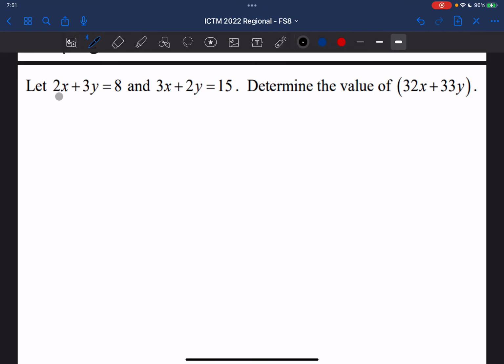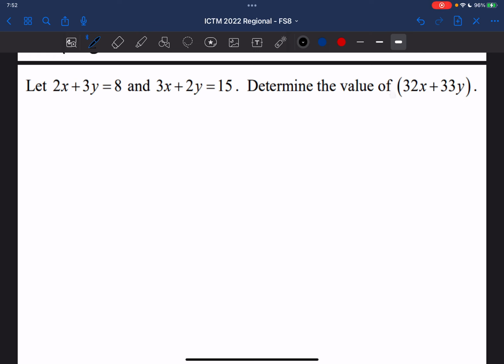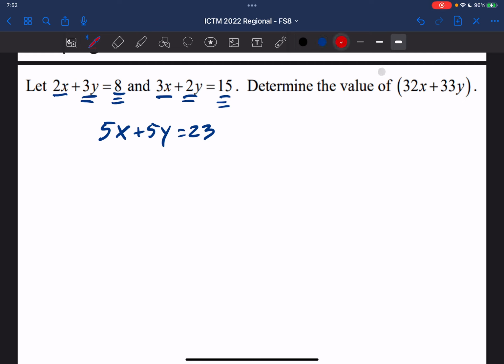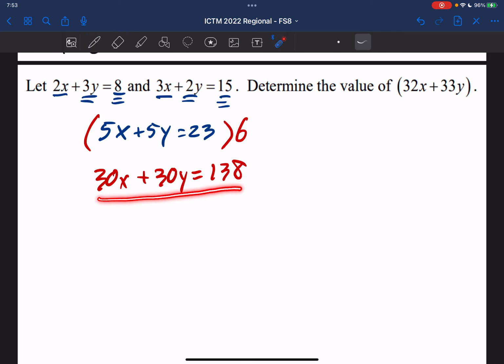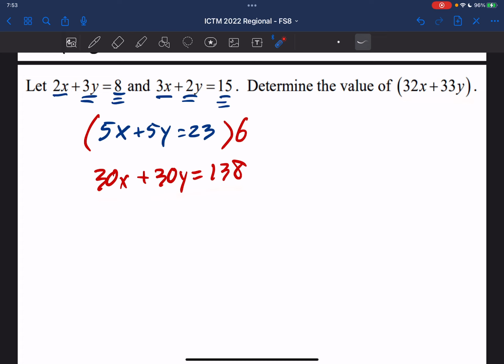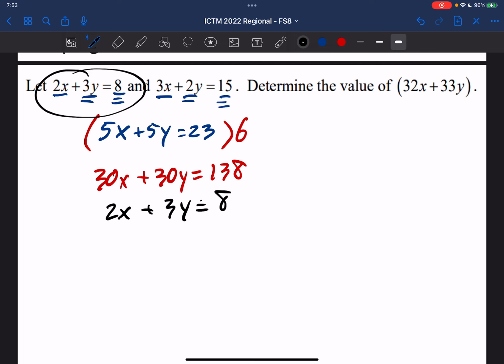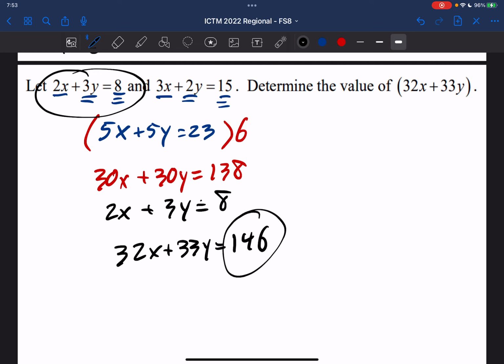ICTM Regional AA 2022 - FS8 #8